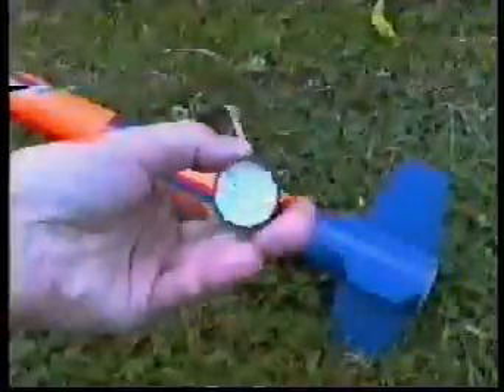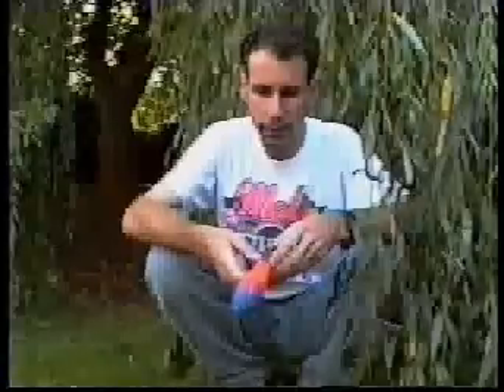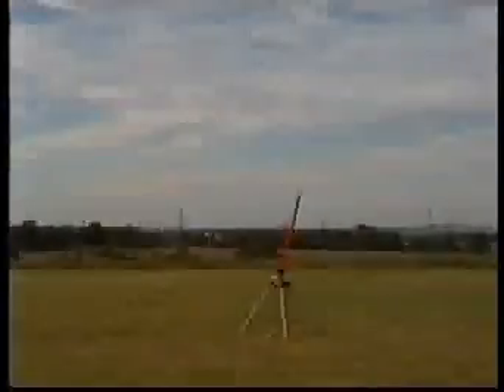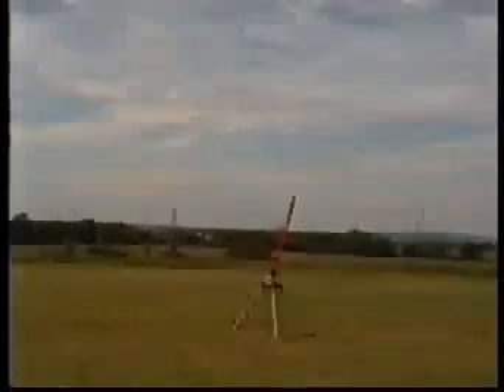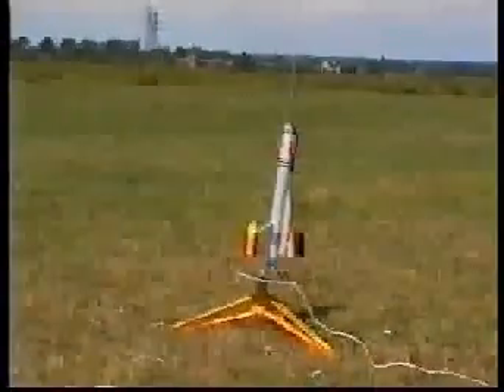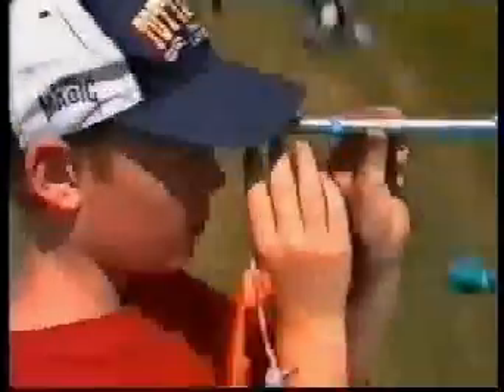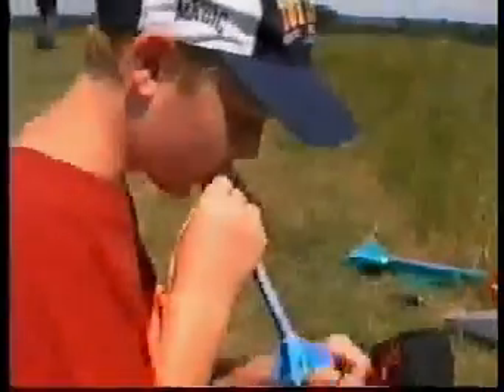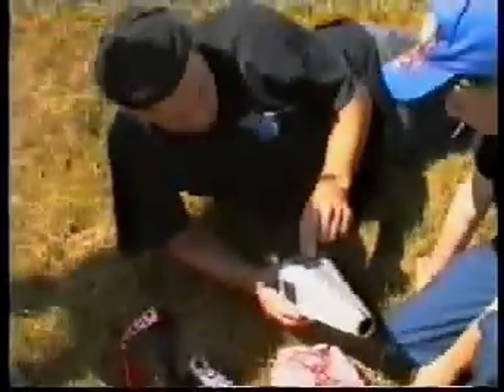Airpower (model rockets)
H.A.R.T. Hornchurch Airfield Rocket Team (UK) flying model rockets in the late nineties. See an Aerotech E-25 powered supersonic Merlin (converted Zinger) rescued from a lake, a 'G' powered Vigilante (converted 'D' Maniac)soar to nearly 8,000ft at 600mph and come back 200 yards away, scale models of Thunderbird 3 and Fireball XL5, plus an RC helicopter too. IAC member 14136.